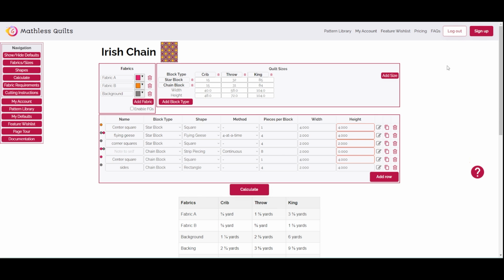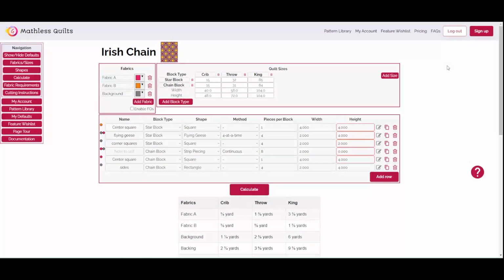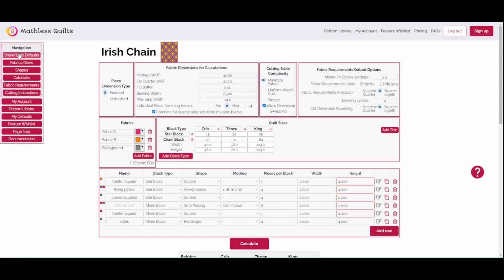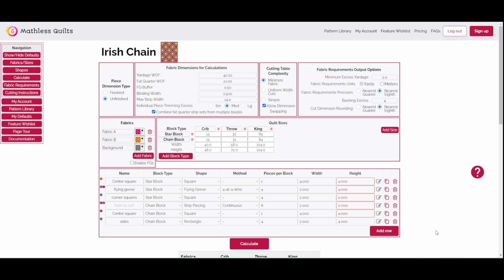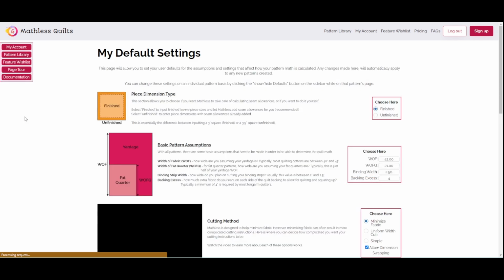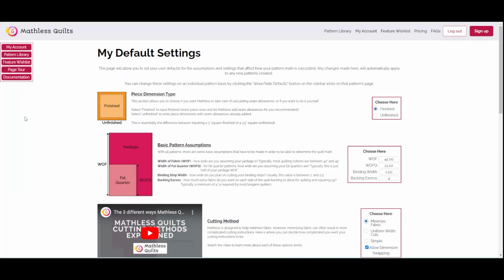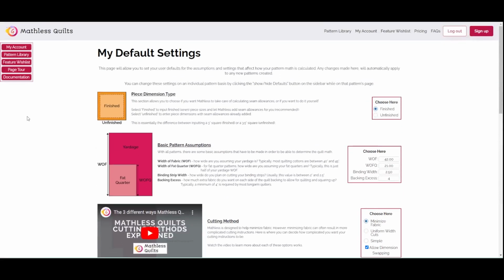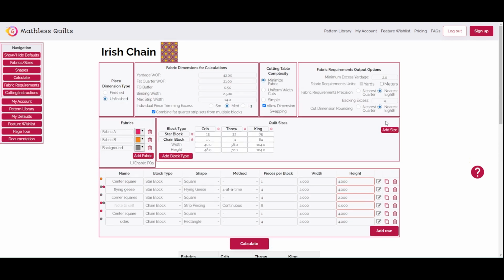How to adjust your calculation settings in Mathless Quilts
Explore the benefits of Mathless, an intuitive tool designed for quilt pattern designers. Discover how this software can simplify your quilting process. This tutorial will demonstrate how to customize the calculations to exactly the way you want them. Learn how to toggle between finished and unfinished dimensions, tailor settings to fit your needs, and apply these settings to individual patterns or all future patterns.

00:03 - Finished vs. Unfinished Dimensions
00:13 - Entering Unfinished Dimensions
00:20 - Using the Show/Hide Defaults Button
00:26 - Accessing Settings for Quilt Math Calculation
00:33 - Changing Piece Dimension from Finished to Unfinished
00:38 - Understanding the Settings Panel
00:52 - Exploring the My Default Page
01:02 - Setting Personal Preferences for User Account
01:10 - Explanation of Settings and Their Impact
01:19 - Adjusting Settings for Consistent Patterns
01:34 - Changing Settings for Specific Patterns